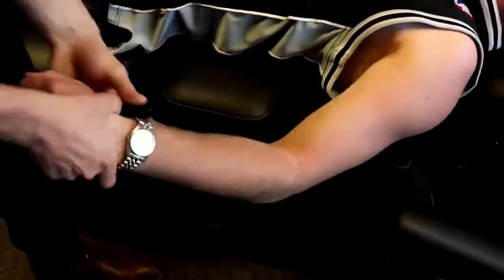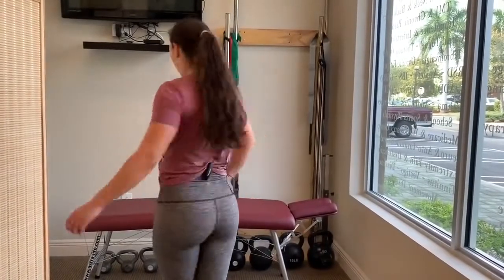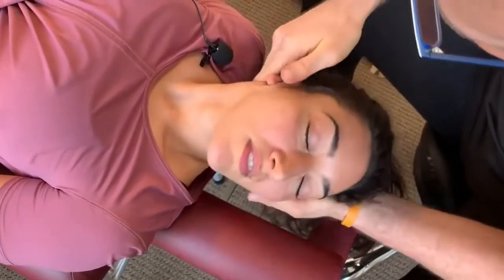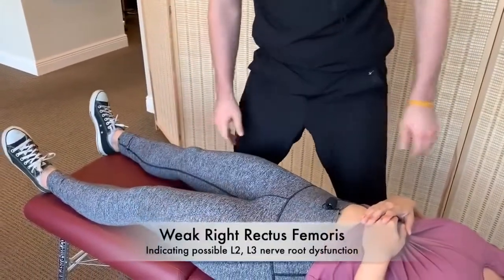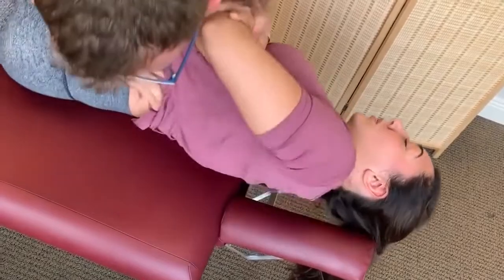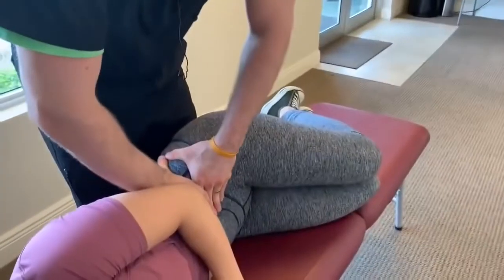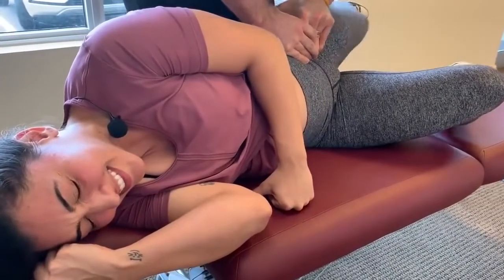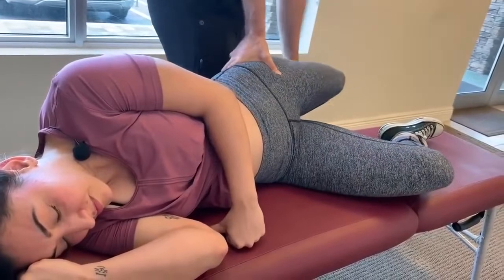Opening Up The Hips ~ FULL Body ASMR Chiropractic Adjustment Compilation Best ever Hot & Sexy